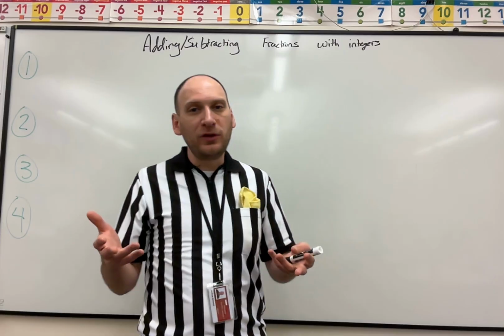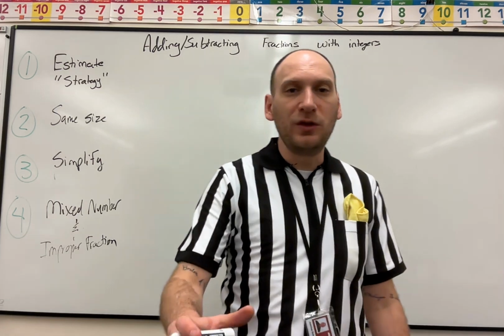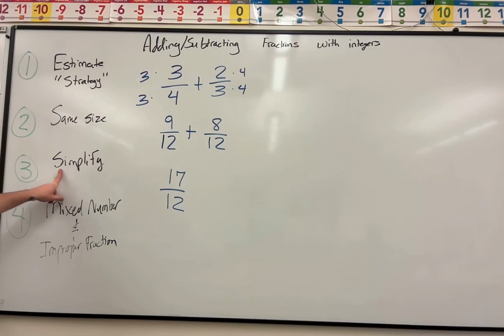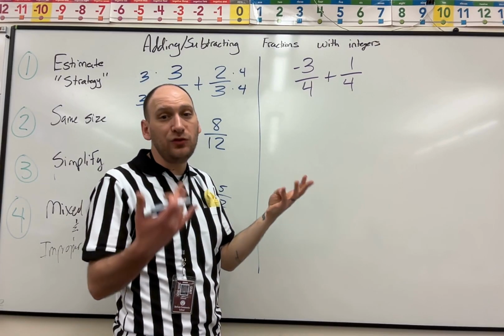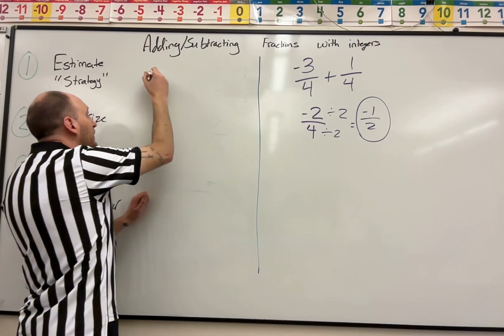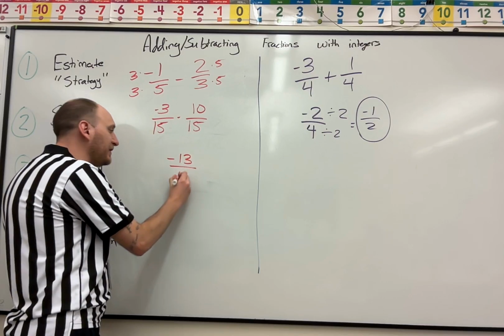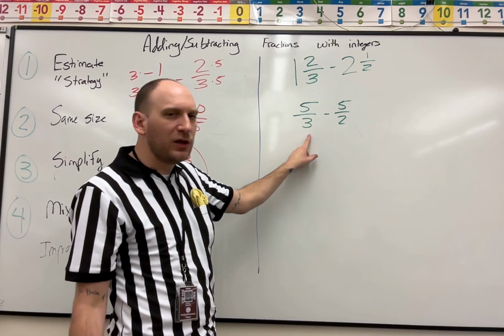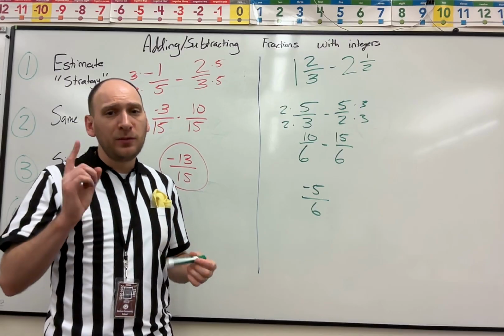Adding and Subtracting Fractions with Integers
This video covers using the traditional algorithm to add and subtract fractions with integers.